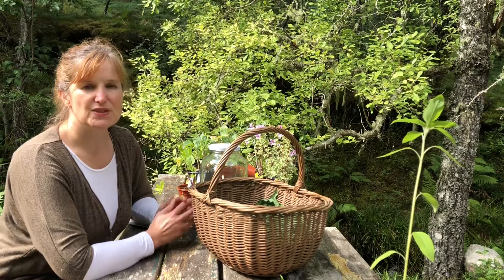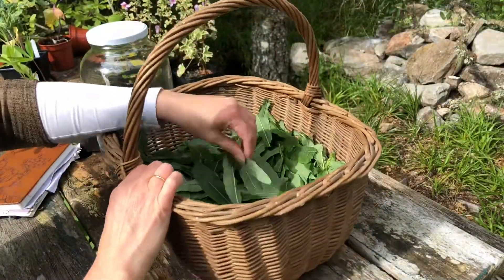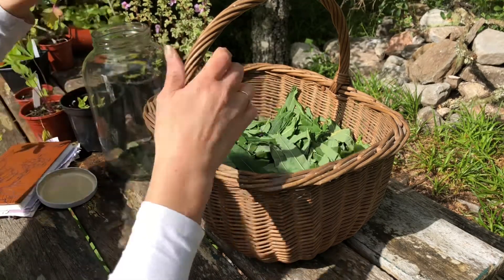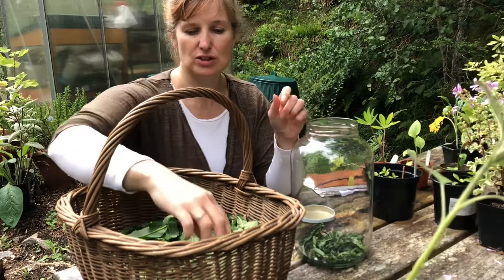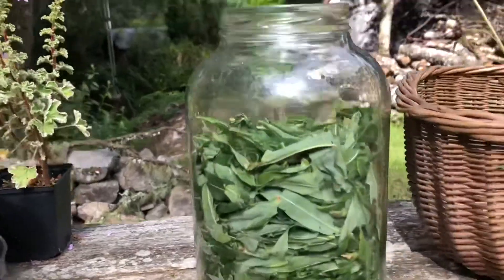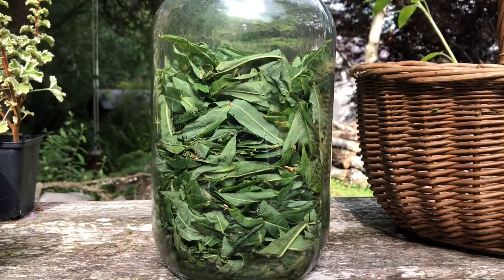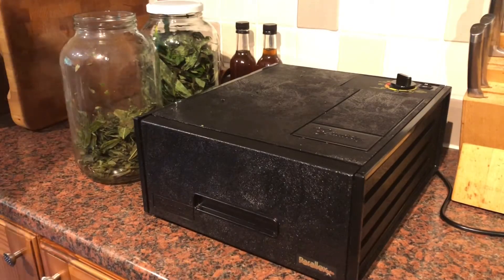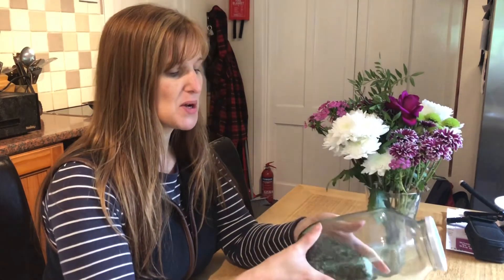How I Made Ivan Chia From Rosebay Willowherb | Ivan Chia Tea | Foraged Foods Vlog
From one foraging session I have made Rosebay Willowherb Syrup and Ivan Chia.

Ivan Chia is a fermented tea made from the leaves of the Rosebay Willowherb. It takes about a week to make, ferment and dry for storage.

So in this video I show you how I made it.

See link below to watch previous videos to Identify Rosebay Willowherb and other uses for It.

And How to Make Rosebay Willowherb Syrup

Leave any comments below or chat with me over on Instagram.